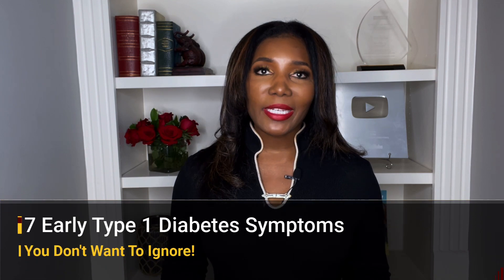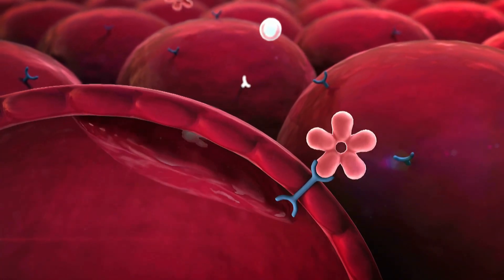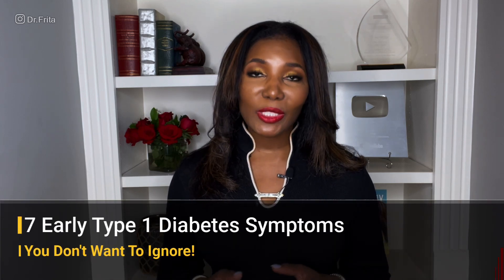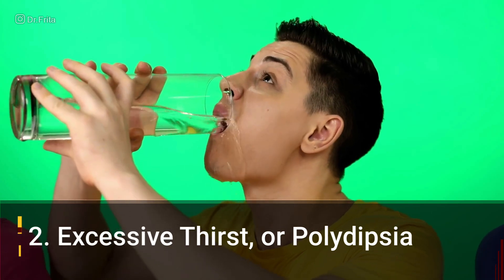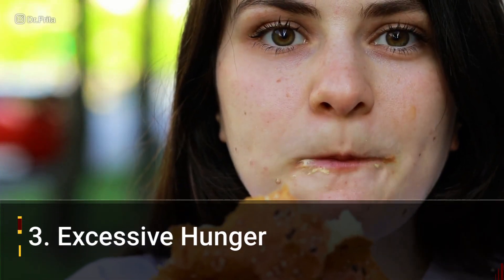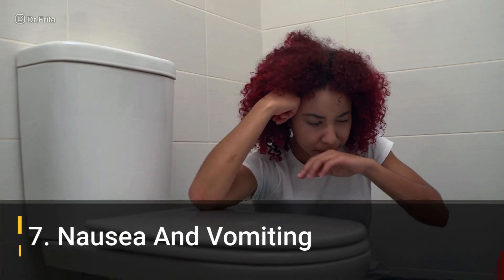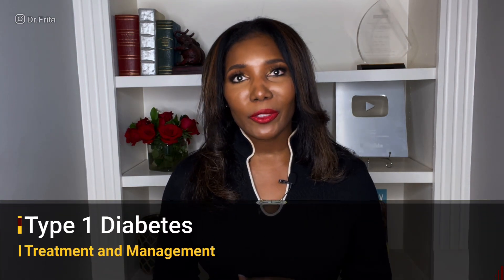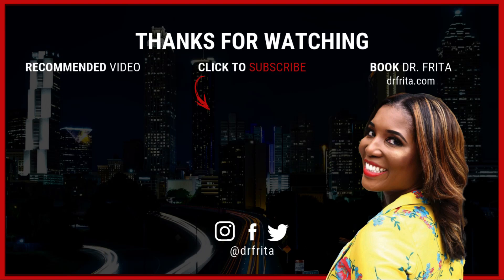7 Early Type 1 Diabetes Symptoms You Don't Want To Ignore!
Today I'm going to give you seven early warning symptoms for type 1 diabetes. Diabetes mellitus type 1 mostly affects young children and adolescents, and it can lead to multiple devastating complications.

It can cause kidney failure, blindness, limb amputations, and it can put you at a higher risk for heart disease and strokes. When diabetes type 1 is caught early, there is a better chance of managing it properly and preventing some of these complications.

If you had a loved one with diabetes type 1, wouldn't you want to catch it early? Let's talk about seven early warning symptoms of type 1 diabetes.

7 Early Type 1 Diabetes Symptoms

1. Excessive Urination or Polyuria
2. Excessive Thirst, or Polydipsia
3. Excessive Hunger
4. Fruity Breath
5. Tingling of the Fingers and Toes
6. Fatigue
7. Nausea And Vomiting

Early type 1 diabetes symptoms can be subtle and easy to miss. If you are experiencing any of these symptoms, please see your doctor for a blood sugar test. Type 1 diabetes is a serious disease and it is important to catch it early so that you can start treatment right away.